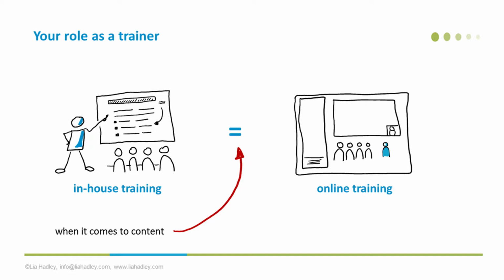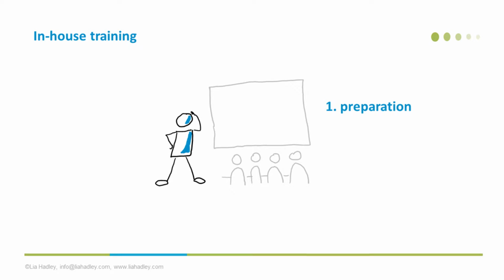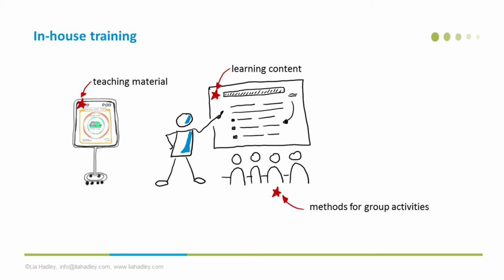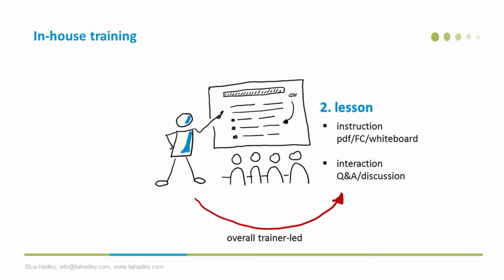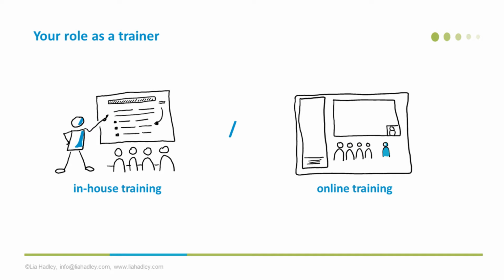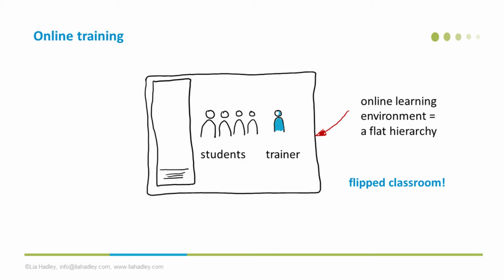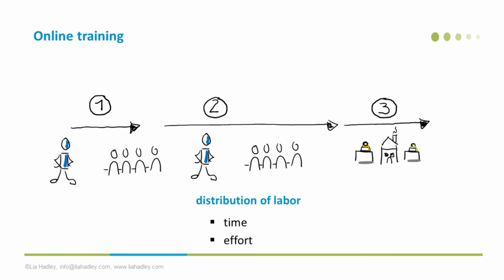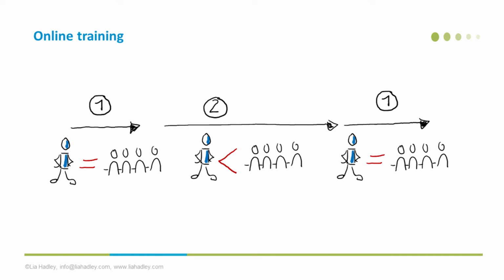1-2-3 of Online Training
This video is an introductory tutorial and is targeted towards trainers who would like to start doing online training. It highlights the differences between in-house training and online training.

Over the last years, more and more companies and individuals are embracing the idea of doing online training. So, what does this vast opportunity mean for you as a trainer? What can you take or transport from your traditional in-house training and use in an online learning environment? How do you make sure you don’t throw out the baby with the bathwater?

A simple answer is that the learning content remains pretty much the same, but the instruction model is different when you do online training.